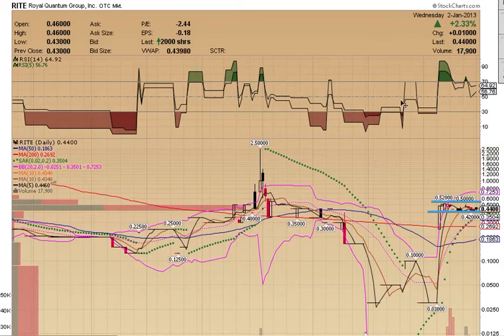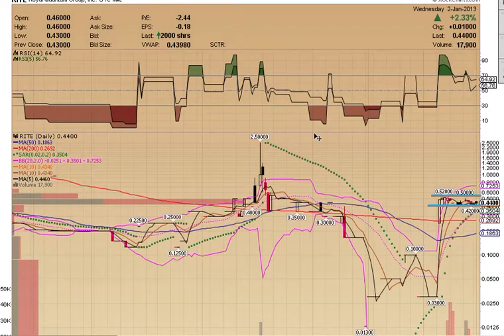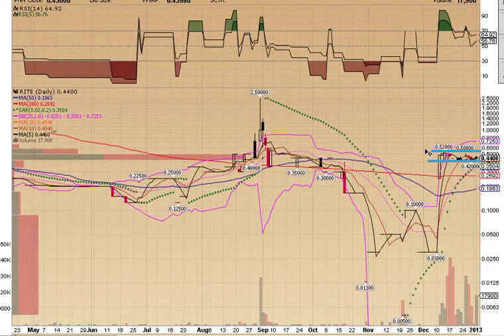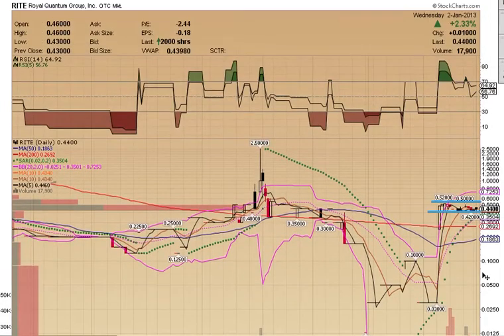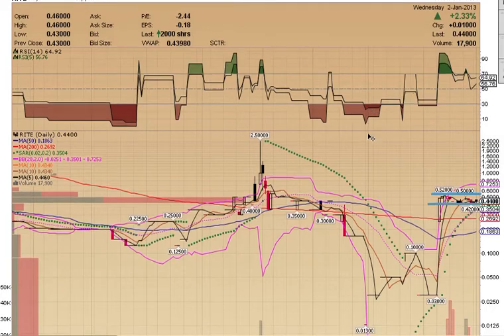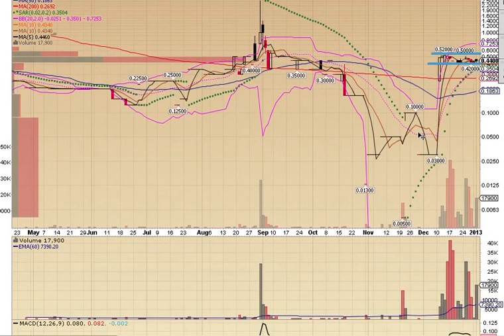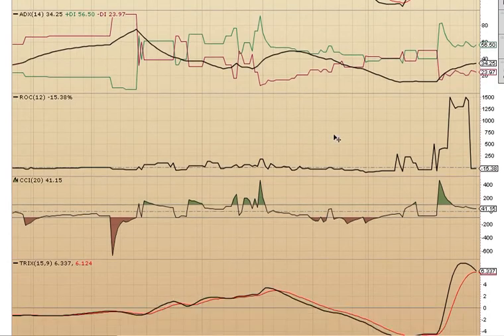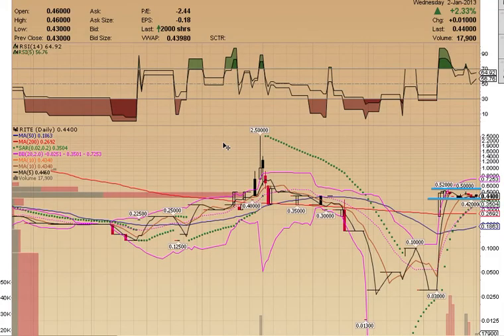$RITE ~ Potential Channel Break Play Video Annotation - 01/02/2013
This is a video annotation for $RITE on 01/02/2013. I expect we could see a very strong channel break as soon as tomorrow!